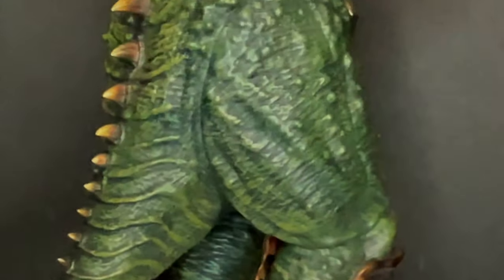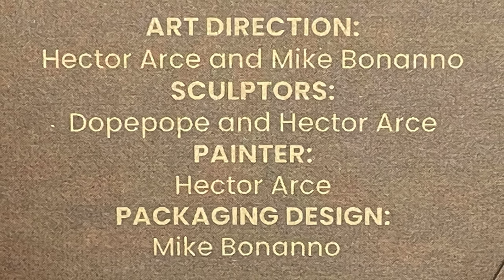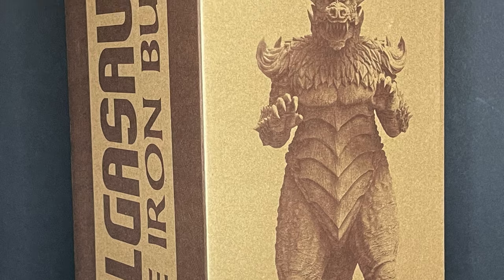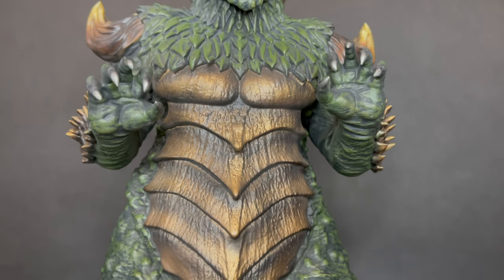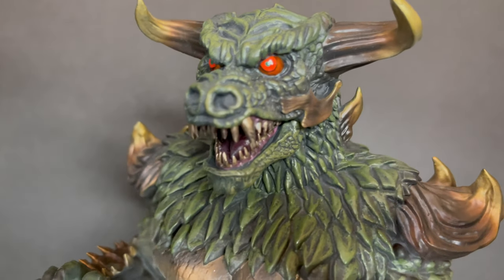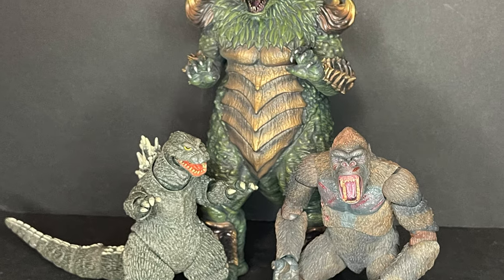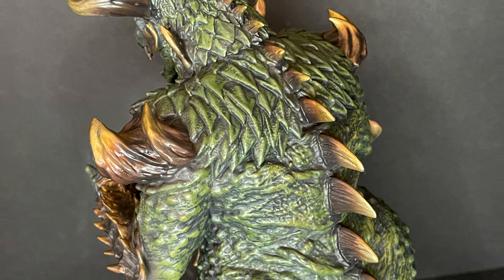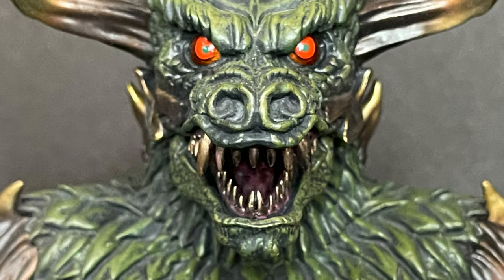2021 PULGASAURI by Mondo Toys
Everything you need to know about the brand new Mondo Toys 12in PULGASAURI Soft Vinyl figure, available now!